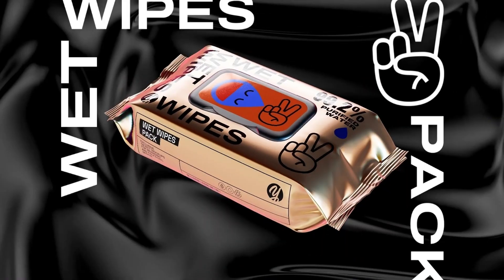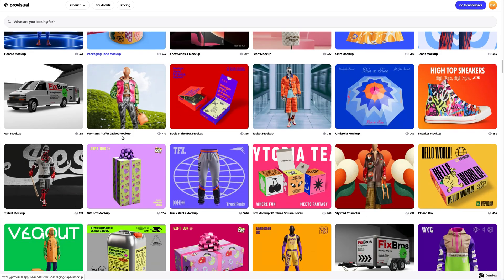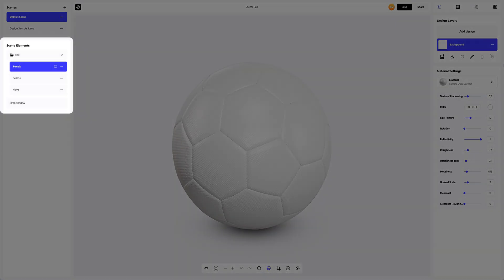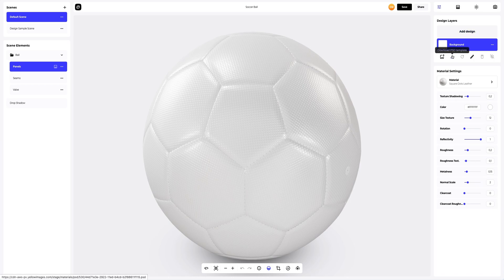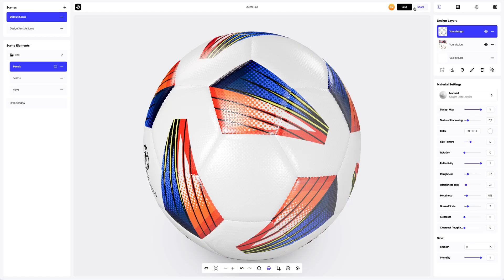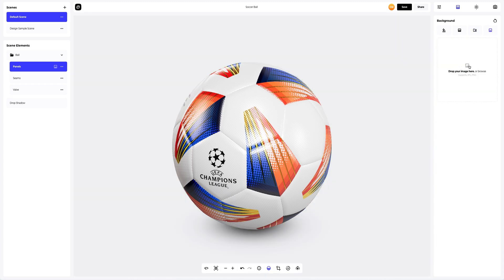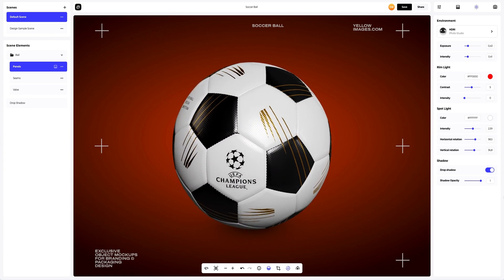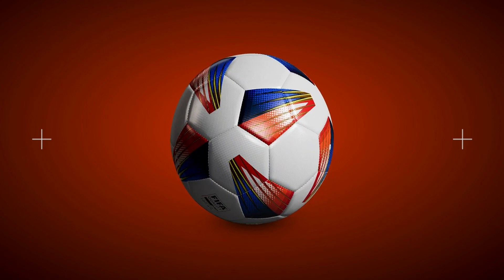Soccer Ball 3D Mockup | Apply Your Design Online in Provisual.app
✅ In this video we will use this wonderful 3D mockup of a Soccer Ball

⏰ Video Timestamps:
00:00 Introduction
00:15 Why are mockups important?
00:49 Sourcing Mockup Templates
01:22 Soccer Ball description
01:35 Interface of Provisual
02:52 Adding your artwork
03:27 Add design elements
03:39 Editor: Real-time design placement and display
03:56 Setting the design material
04:29 Various types of backgrounds
04:55 Add your own image to the background
05:04 Environment settings
05:30 How to turn on moving lights
05:40 How to rotate the 3D model
05:50 Various types of materials
06:26 Saving a project
06:32 How to share your project